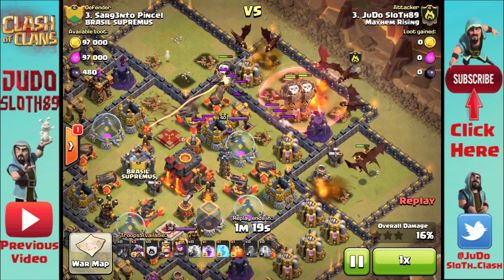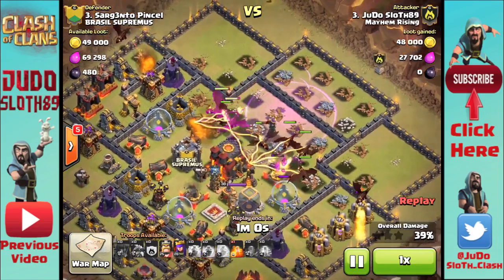Clash of Clans | TH10 Mass Dragon and TH8 GoVaLo Strategies - Main and Mini Attack in Clash of Clans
Clash of Clans War! Mass Dragons and GoVaLo Strategy in Clash of Clans are featured in todays Main and Mini War Attacks, TH10 and TH8. Tips are provided throughout the raids as well as areas I feel I could have improved. Dragons are a powerful force at Town Hall 10 and the GoVaLo strategy is also one of my favourites for Town Hall 8. If 2 Stars is your aim at TH10 and two air defence are out of view of the TH it makes the Mass Dragon Attack a define option. If you're a TH8 Attacker and 3 stars is your aim - the GoVaLo strategy is great for open cores - especially if all air defence are situated in the middle. Let me know if you've had success with any of these strategies in the comments below. Clash On!